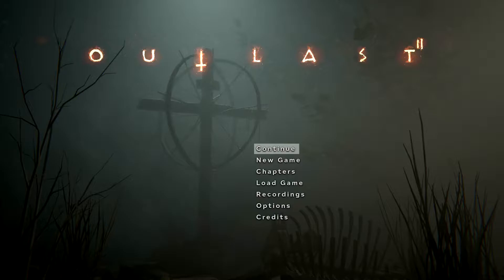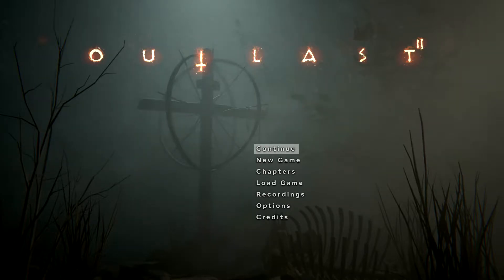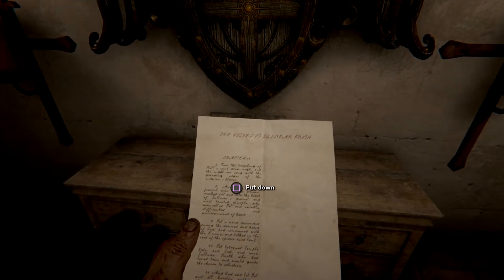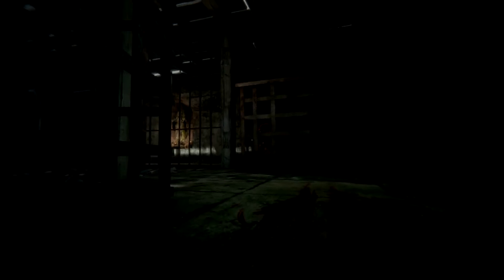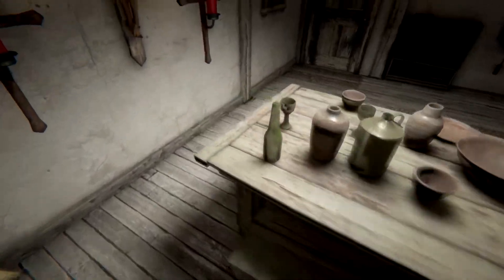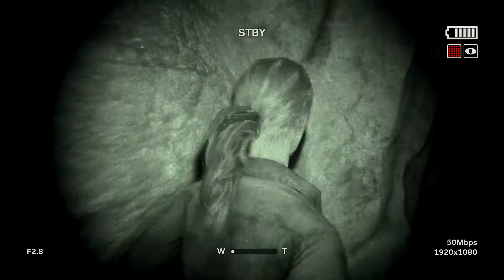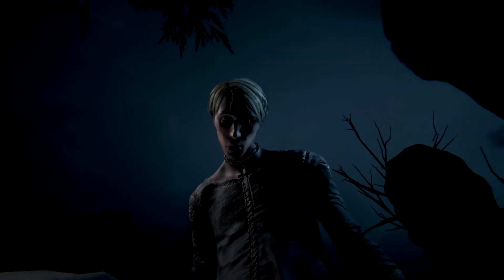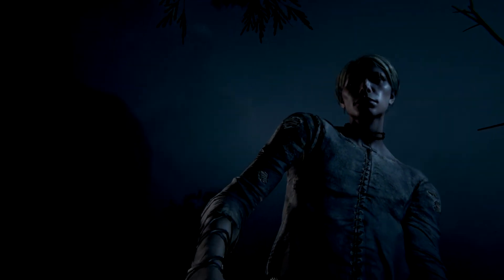OUTLAST 2 Walkthrough Gameplay Part 2 - Lynn (Outlast II)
Outlast 2 (Outlast II) is a first-person survival horror video game developed and published by Red Barrels. It is the sequel to the 2013 video game Outlast, and features a journalist named Blake Langermann, along with his wife Lynn, roaming the Arizona desert to explore the murder of a pregnant woman, Jane Doe. Unfortunately, Blake and Lynn get separated in a helicopter crash, and Blake has to find his wife while traveling through a village inhabited by a sect that believes the end of days is upon them.

Blake Langermann, an investigative journalist and cameraman working alongside his wife, Lynn, crash-lands and roams onto the Supai region of the Sonoran desert while following the mysterious murder of a young, pregnant woman only known as Jane Doe. While searching for his missing wife, Blake must travel through a village cut off from society where a sect that believes the end of days is upon them has taken up residence.

Outlast 2 is a first-person survival horror game that, like its predecessors Outlast and Outlast: Whistleblower, is a single-player campaign.

►  cartoon-gamingforlife17-merch